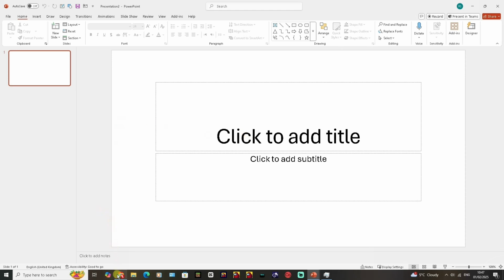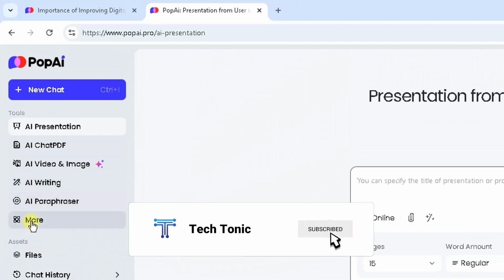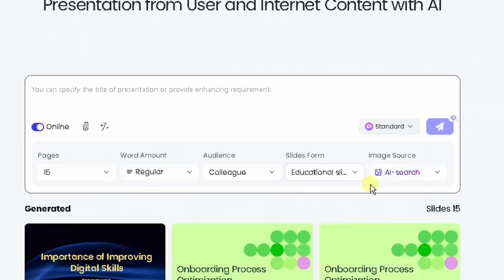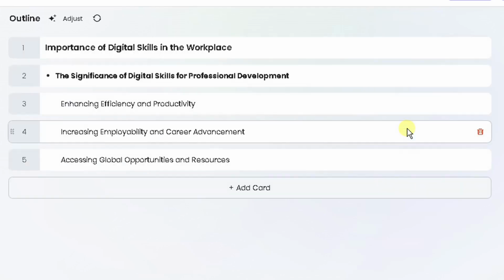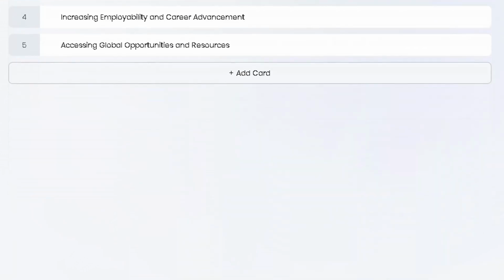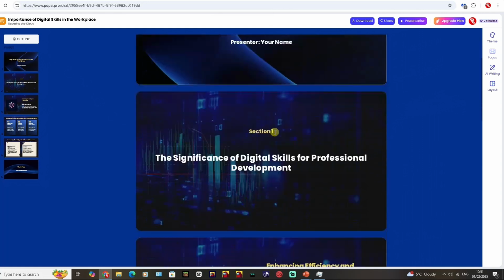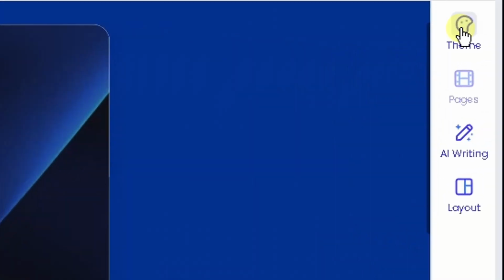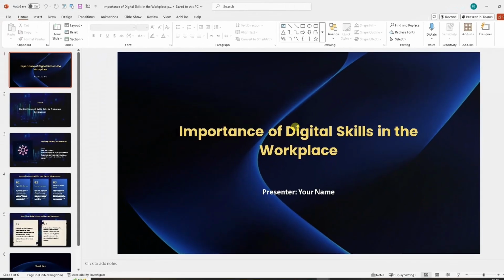Create Stunning Presentations in SECONDS with AI!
Want to create professional-looking presentations in just a few clicks? 🎨✨ With PopAI.pro, you can harness the power of AI to generate stunning slides effortlessly—saving time and boosting productivity! 💡🚀

In this tutorial, I’ll walk you through:
✅ How to use PopAI.pro for instant slide creation
✅ The best AI tools to automate presentations
✅ How to customise & refine AI-generated slides for a polished look

💻 Whether you're a student, professional, or content creator, this tool will revolutionise your workflow!

Timestamp
00:00:00 Introduction
00:00:48 Using AI - Popai.pro
00:06:03 Download presentation
00:06:16 Opening and editing in PowerPoint